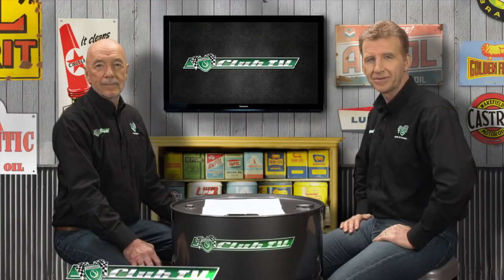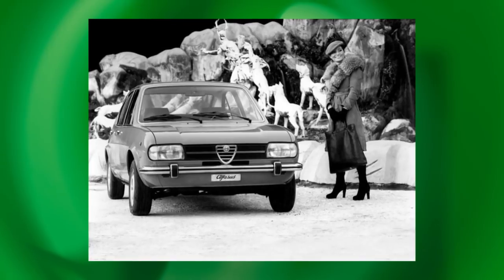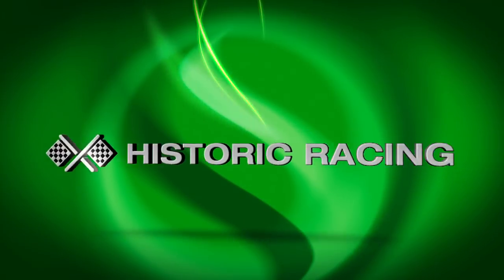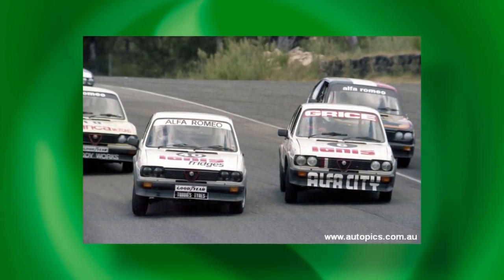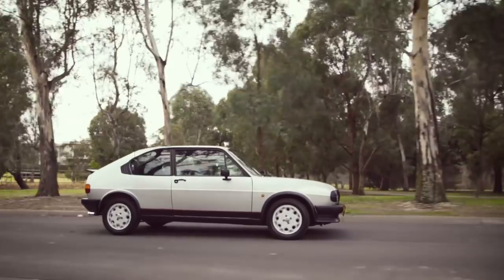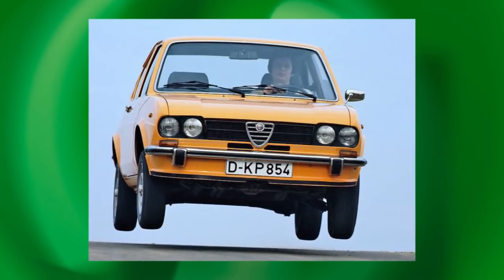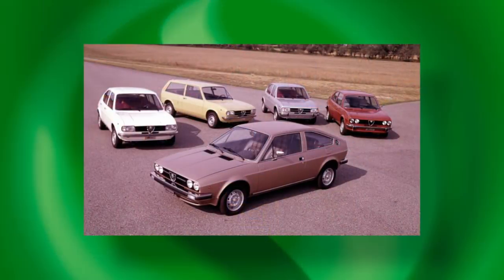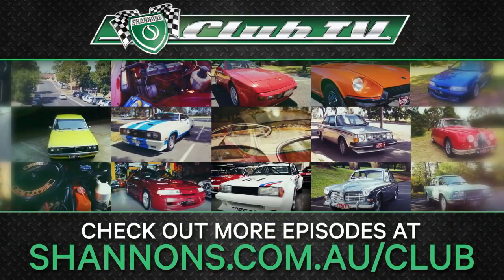Alfasud - Shannons Club TV - Episode 96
Shannons Club TV hosted by Mark Oastler & John Wright talk about Australia's rich motoring history on the road and in competition. Episode 96 features the Alfasud.